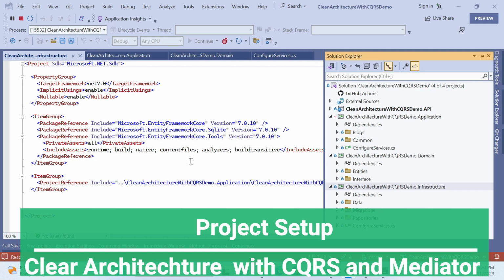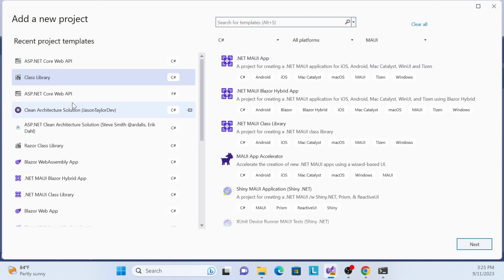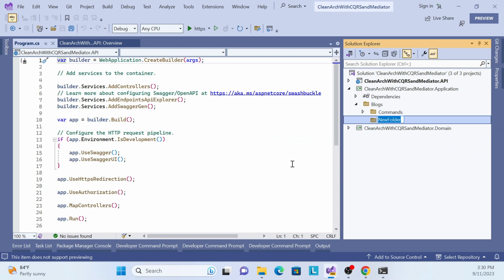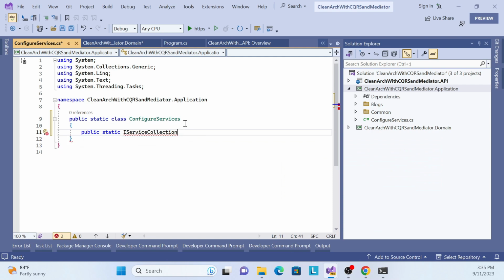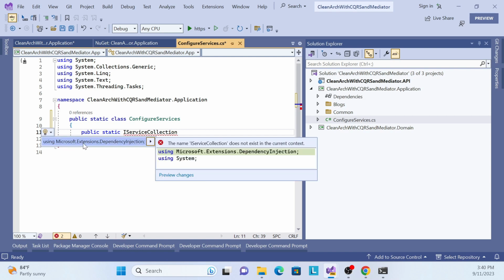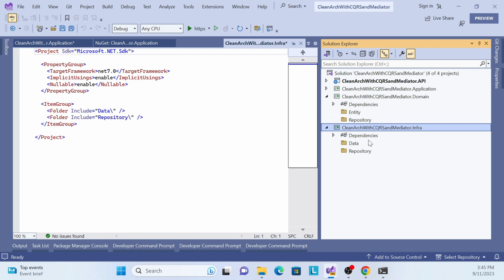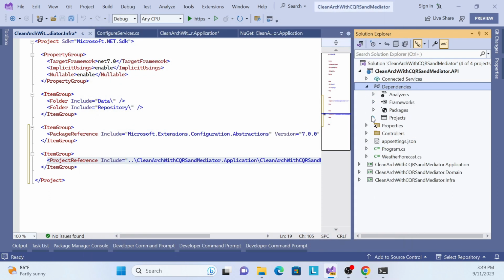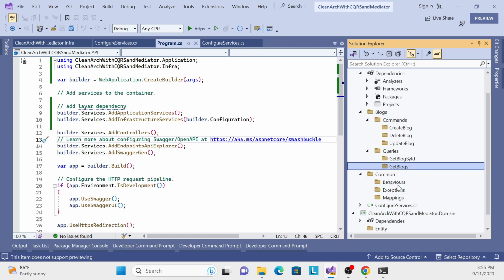Clean Architecture CQRS — Project Setup, MediatR & Solution Structure (Part 2)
Here's exactly how to structure a CQRS Clean Architecture project in Visual Studio — solution layout, NuGet packages, and MediatR registration.

In Part 2, I set up the complete project structure for Clean Architecture with CQRS and MediatR — solution layout, NuGet packages, and layer references.

⏱ Timestamps:
0:00 - Creating blank solution structure
4:42 - Adding class library projects per layer
13:10 - Installing NuGet packages (MediatR, EF Core)
20:24 - Assembly scanning for MediatR registration
24:10 - Project references between layers
29:21 - Dependency setup for Application & Infrastructure
33:15 - Summary of project structure

📦 Key packages:
- MediatR
- MediatR.Extensions.Microsoft.DependencyInjection